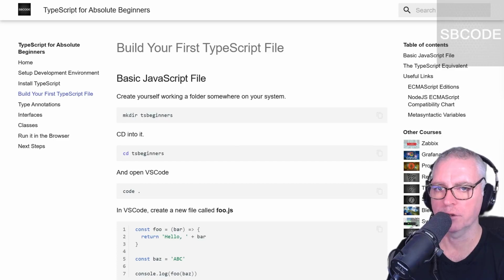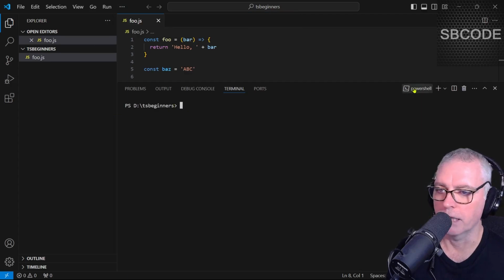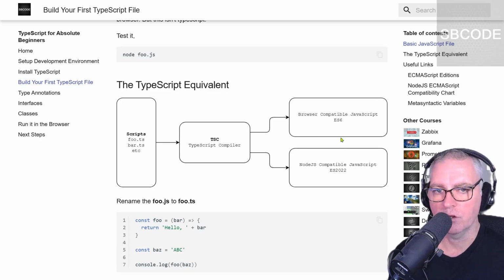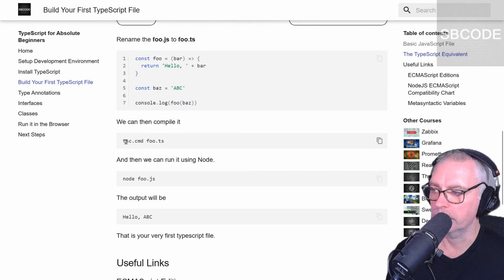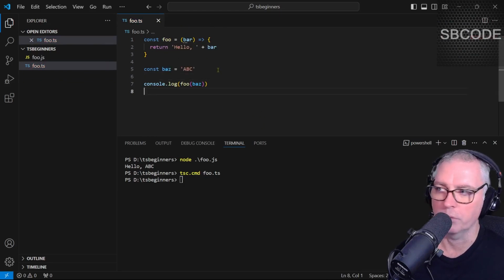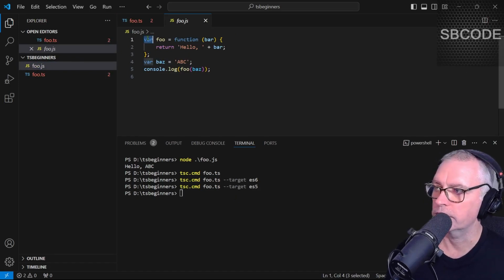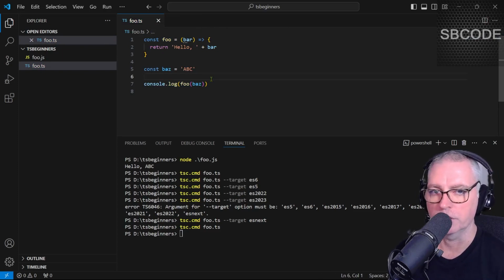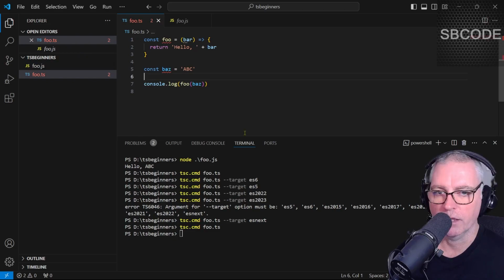Build Your First TypeScript File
Create yourself working a folder somewhere on your system.

# mkdir tsbeginners

CD into it.

# cd tsbeginners

And open VSCode

# code .